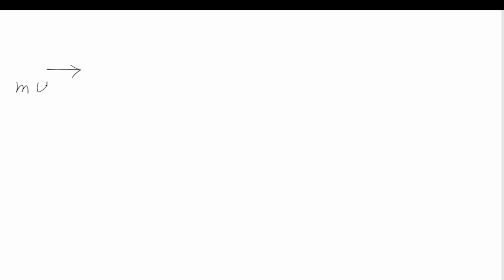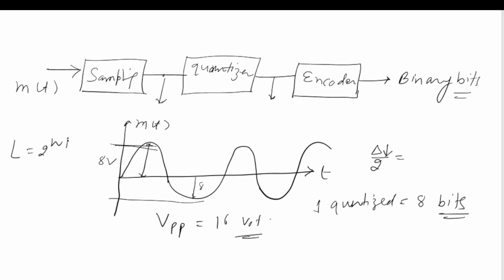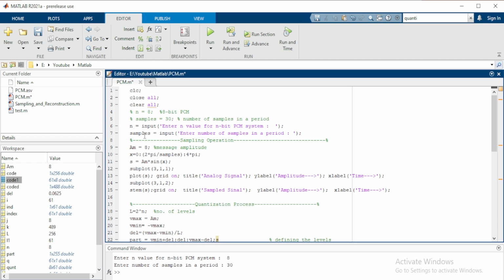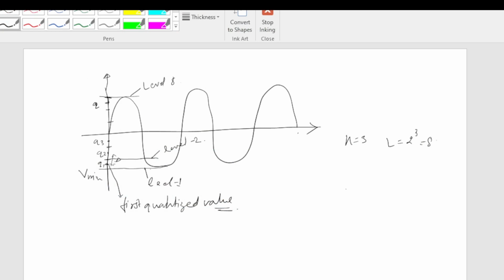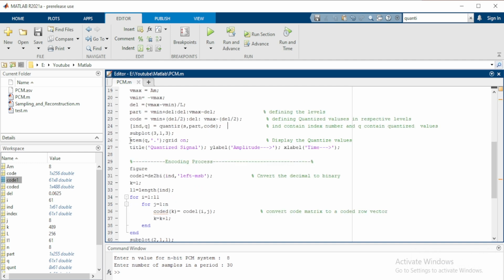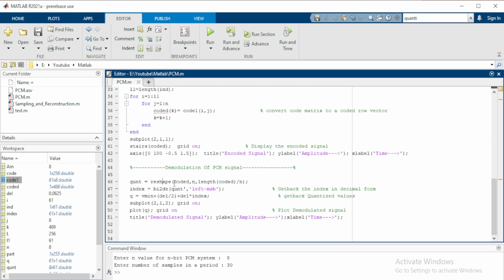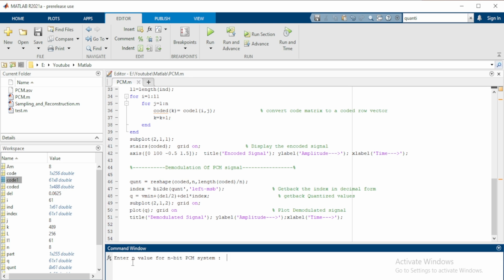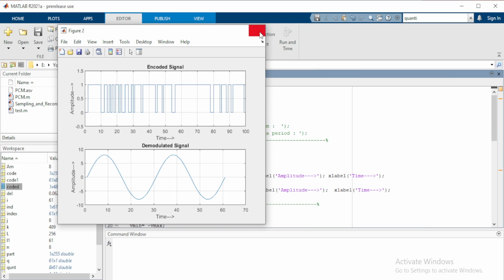MATLAB code for PCM| Pulse Code Modulation and Demodulation using MATLAB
This video gives the introduction about Pulse code modulation as well as how to demodulate or decode PCM signal along with MATLAB code. Here, I elaborated key concept for PCM and how to get back original signal from PCM modulated signal. Have shown the PCM of a sinusoidal signal and theory behind the PCM and its block.